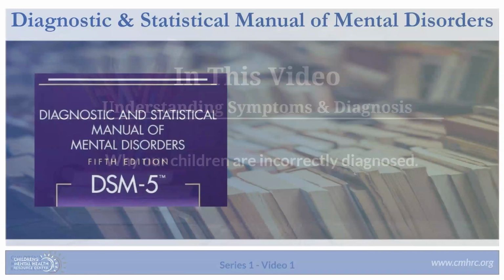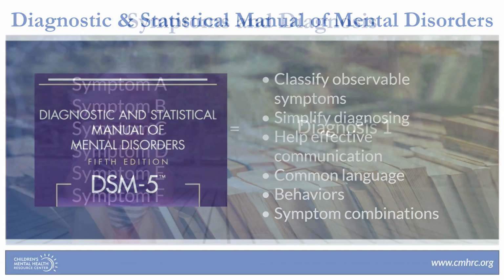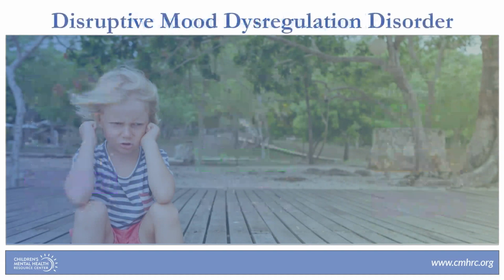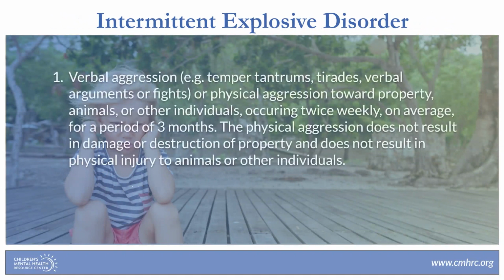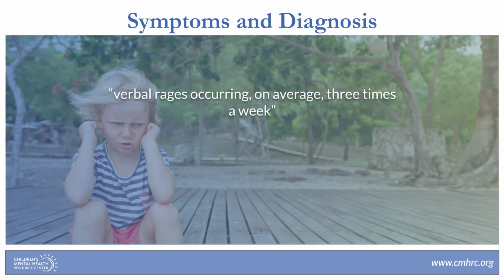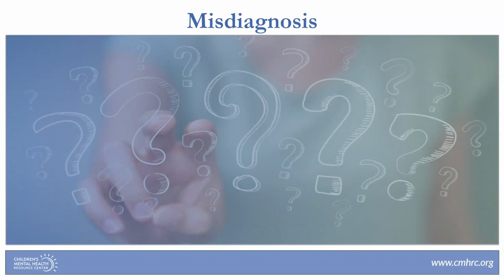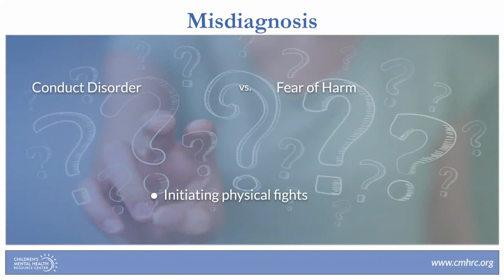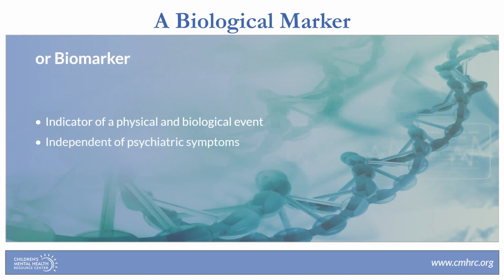Why Children Can be Incorrectly Diagnosed